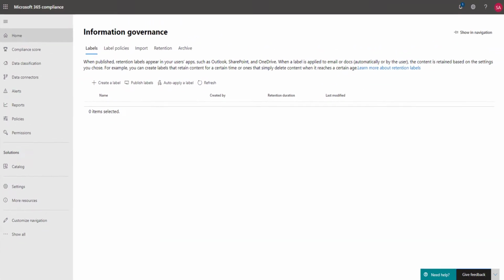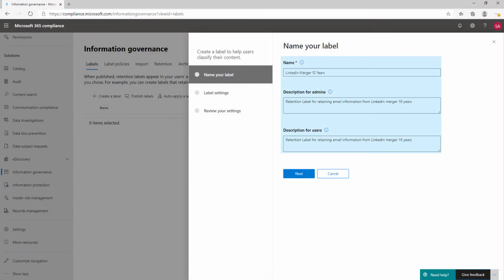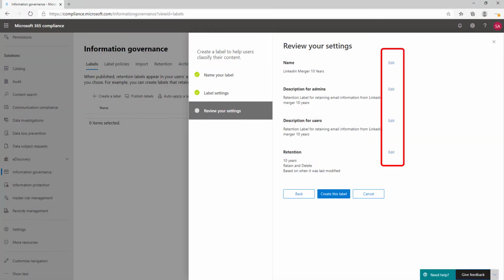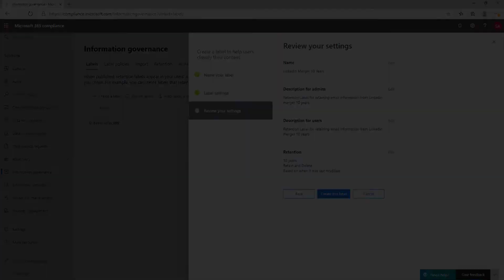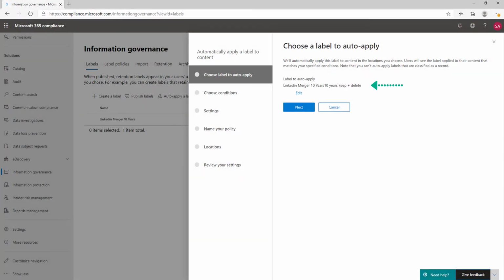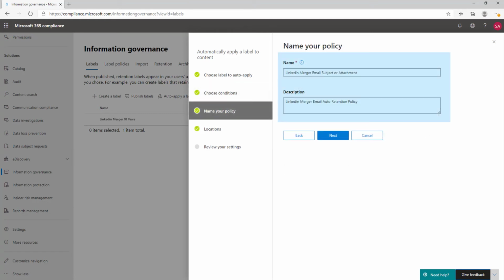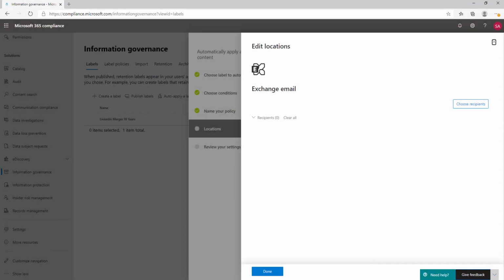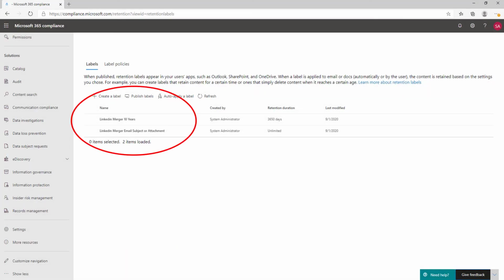How to auto-apply retention labels with keyword searches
Here is a how-to video with step-by-step instructions on how to create a retention label and then auto-apply the label via a retention policy searching for keywords.